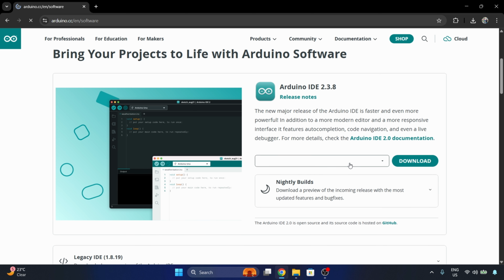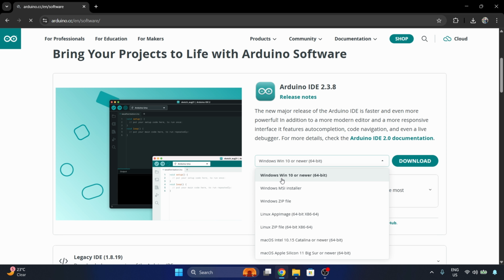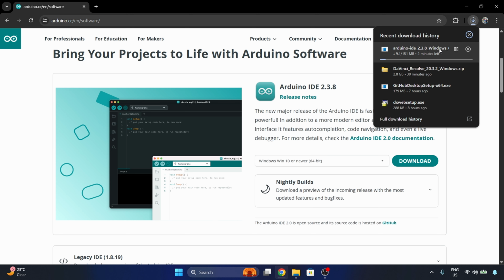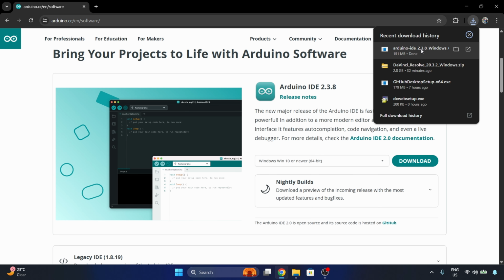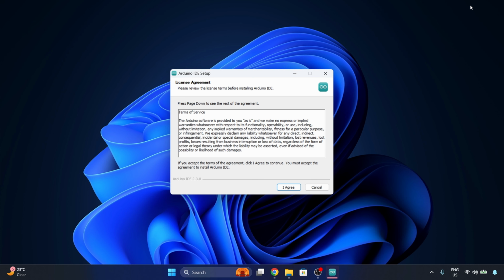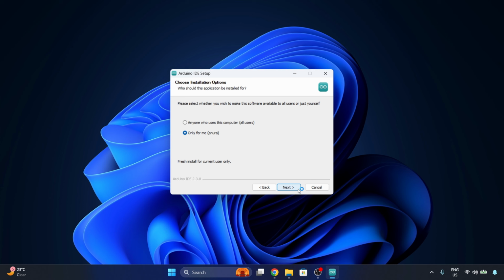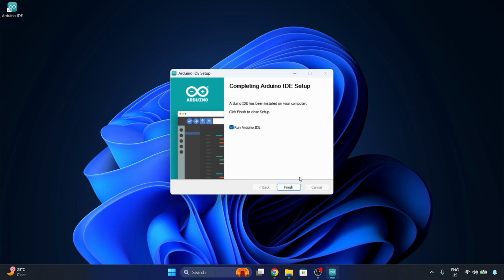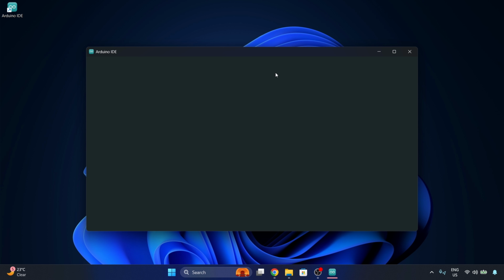How To Install Arduino Software IDE On PC or Laptop - Full Guide